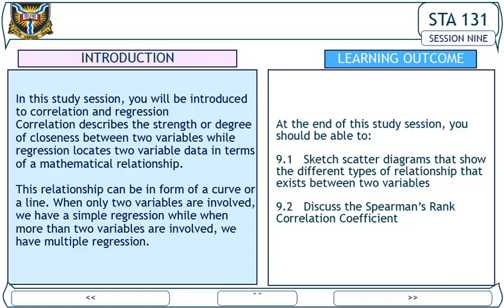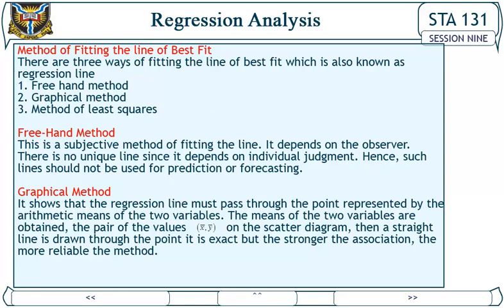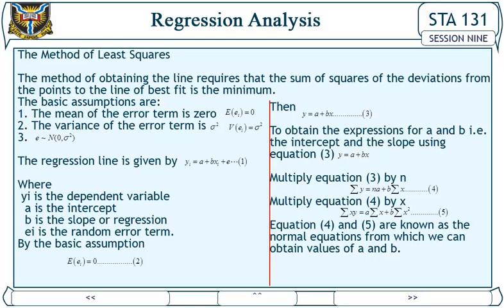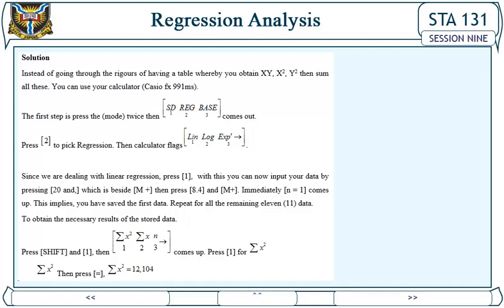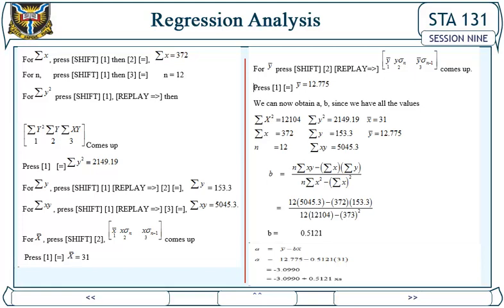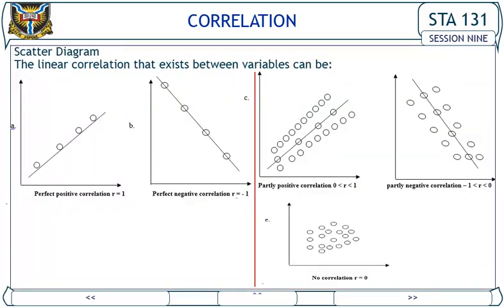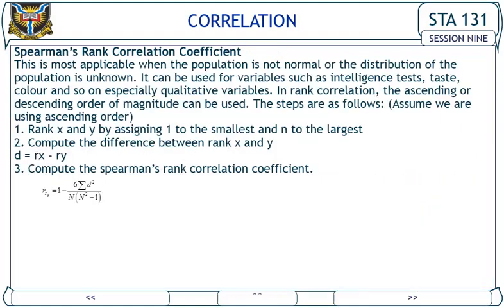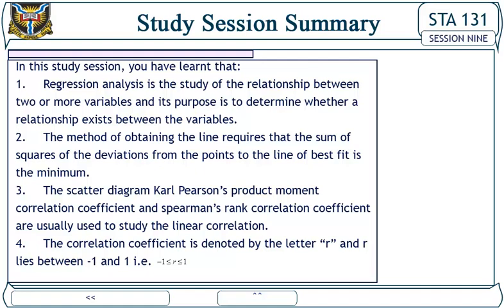STA 131 SS9